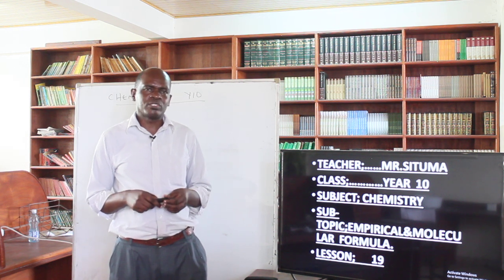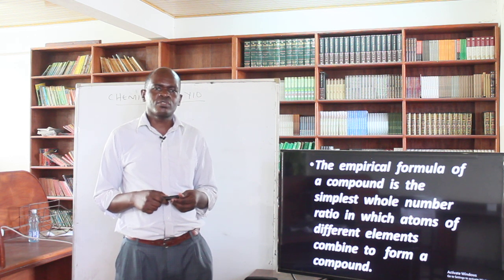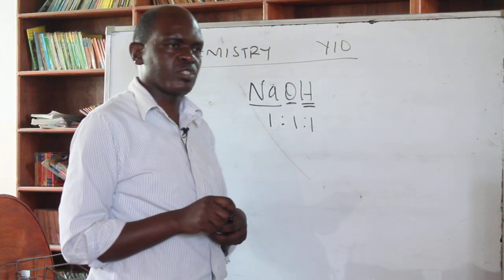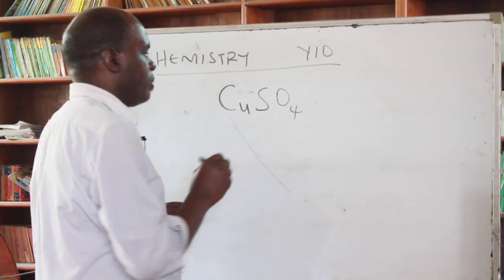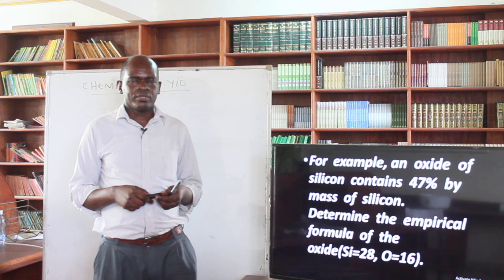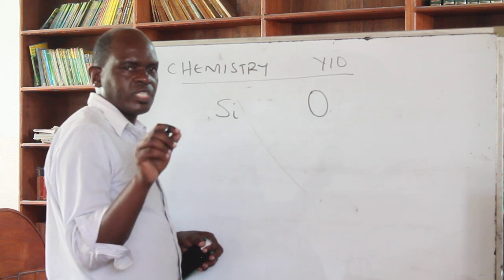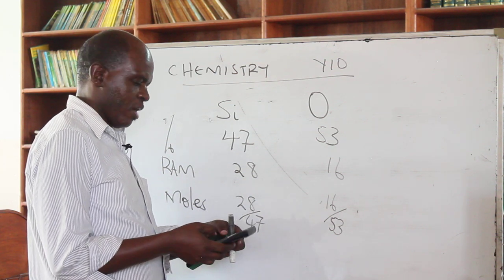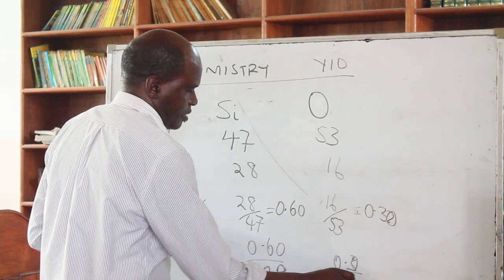AIRED 24TH AUGUST 2020 SEC MR SITUMA CHEM YEAR 10 LESSON 19 PART 1 17TH AUGUST 2020